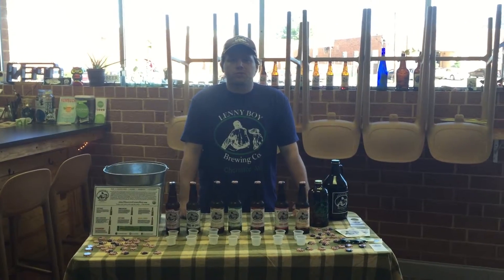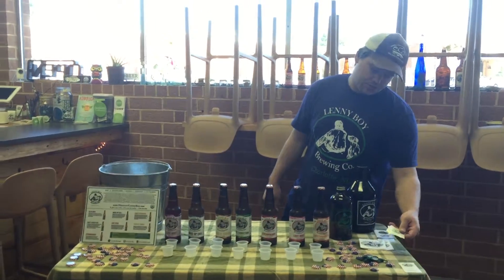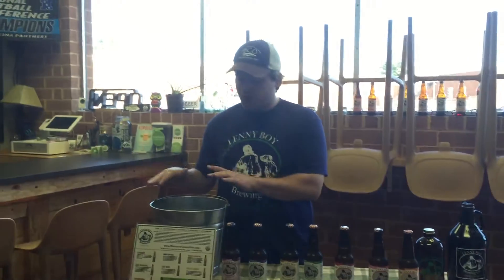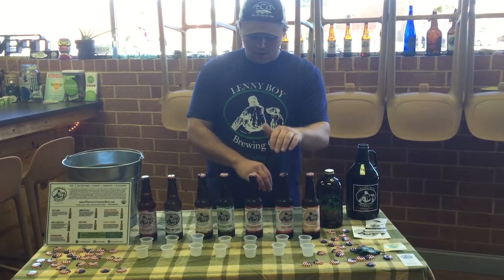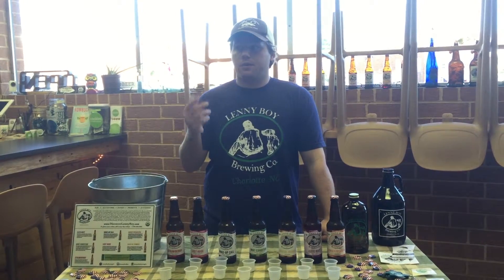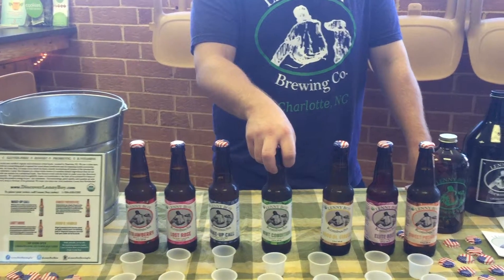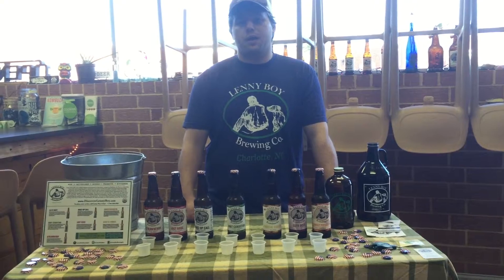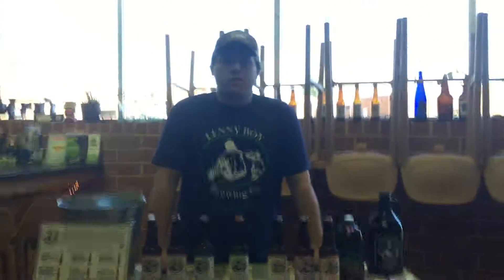Demo Video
Lenny Boy Kombucha DEMO TRAINING and walk through presenting our amazing, certified organic kombucha to the public!